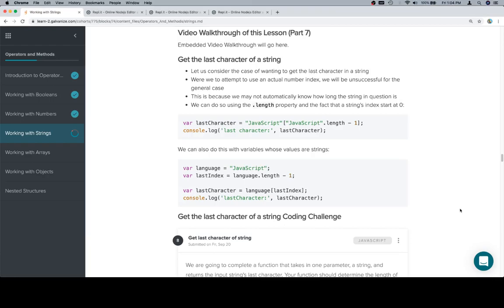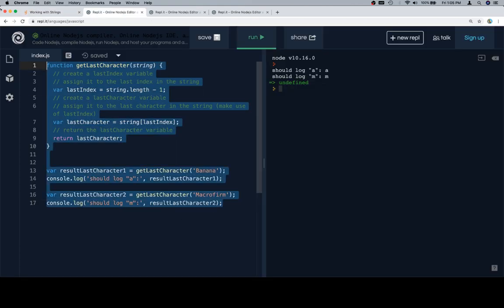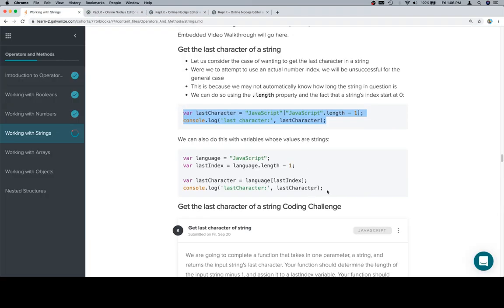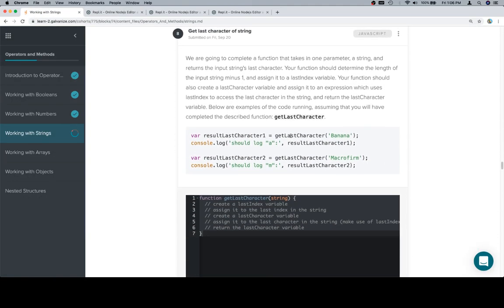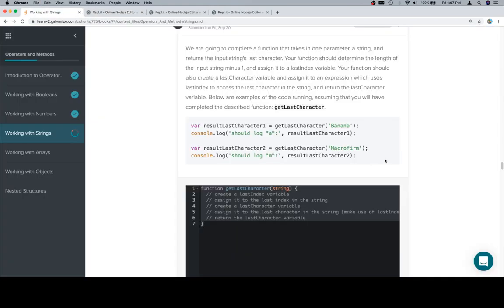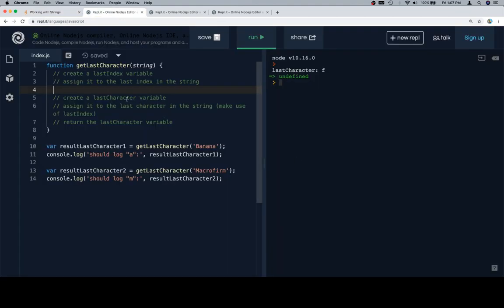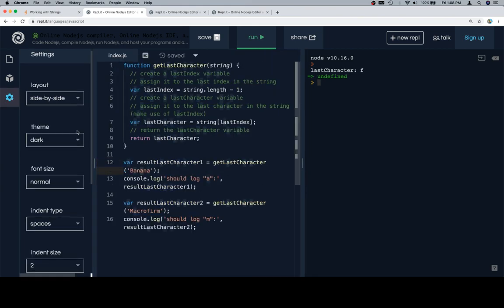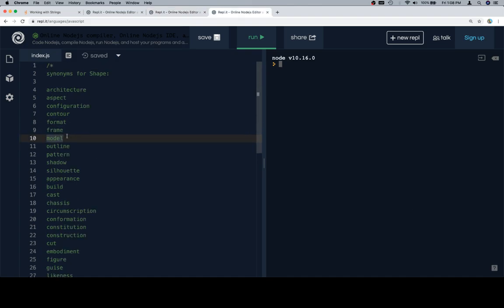Module 0 - Operators and Methods - Strings - Part 7